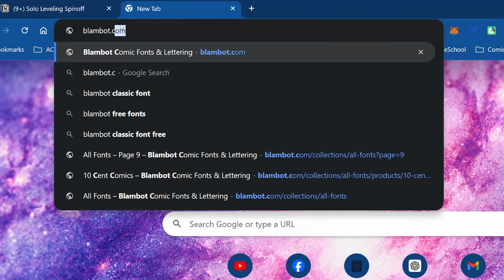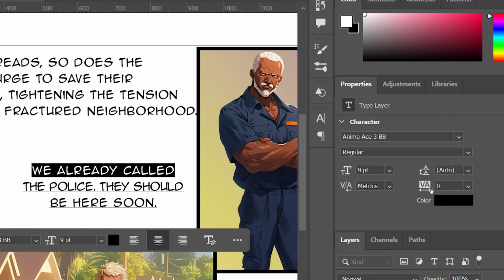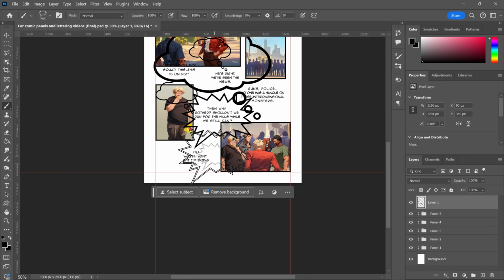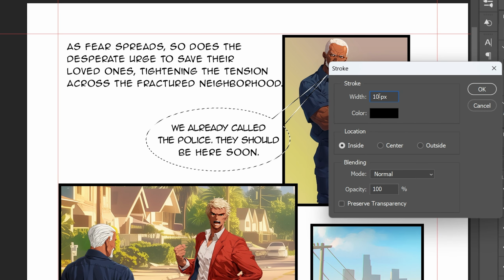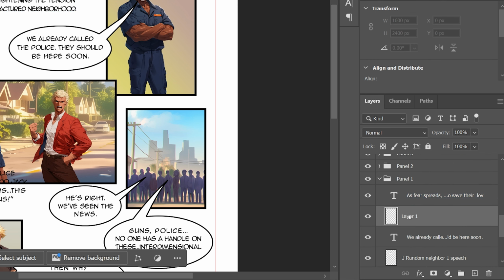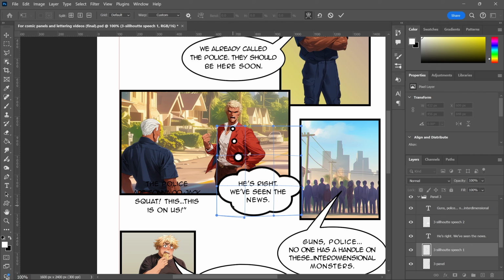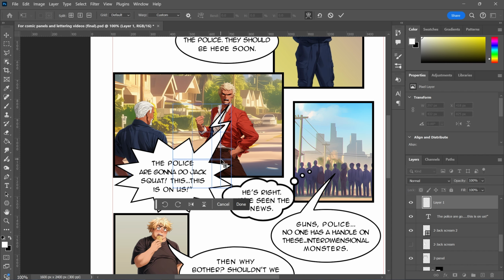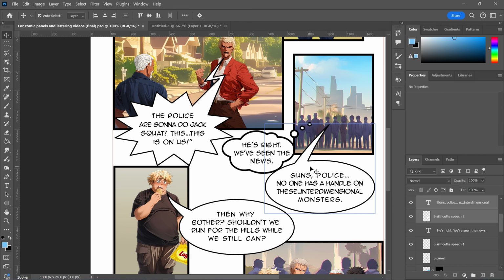How to Create Various Comic Bubbles on Photoshop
Learn how to create and lay out all types of comic bubbles in Photoshop, from speech and thought bubbles to narration and scream bubbles. Even onomatopoeias. This tutorial will guide you step-by-step to perfect your comic's dialogue presentation.